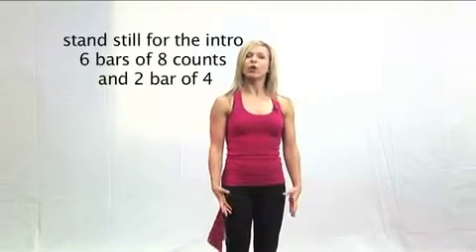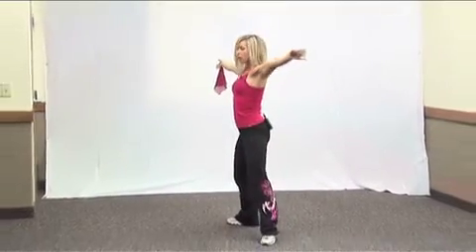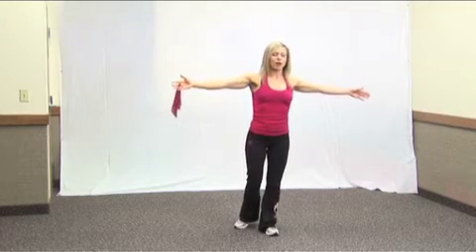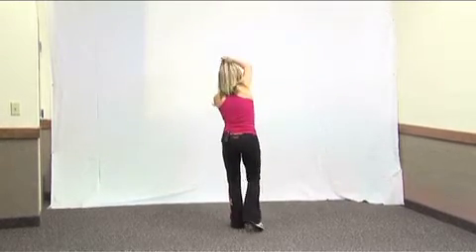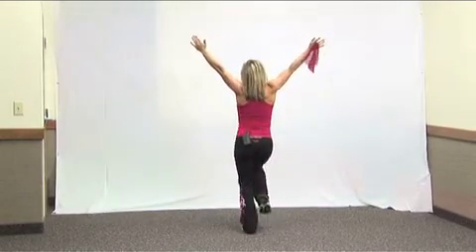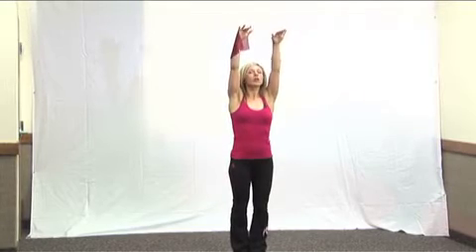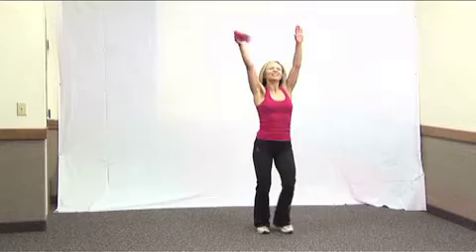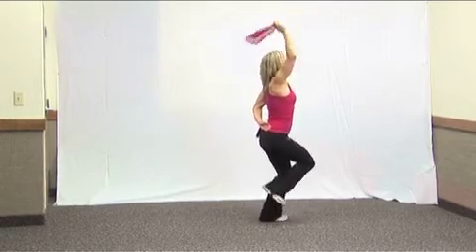Red Flag - Step by Step